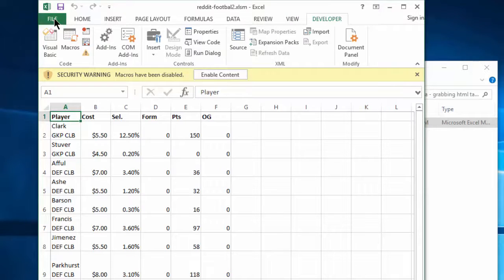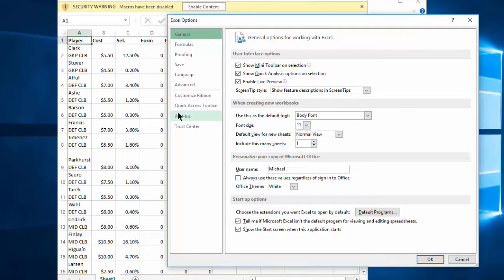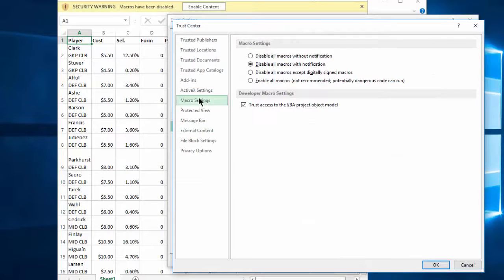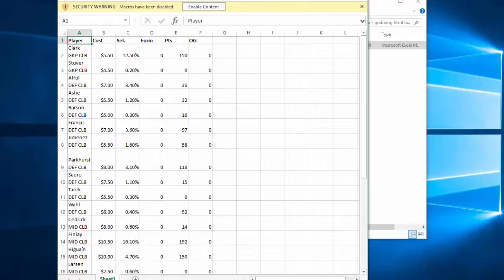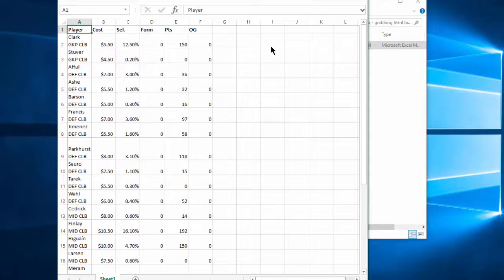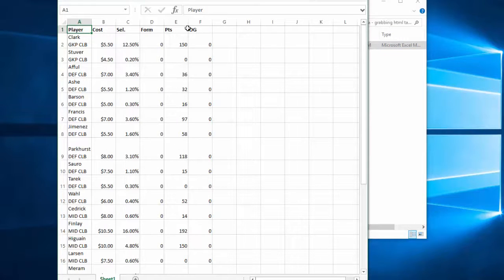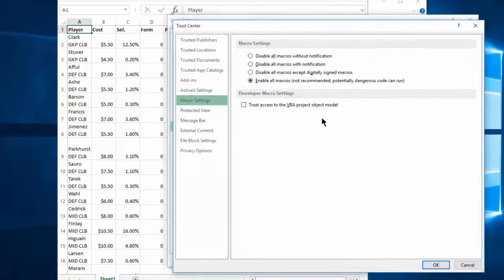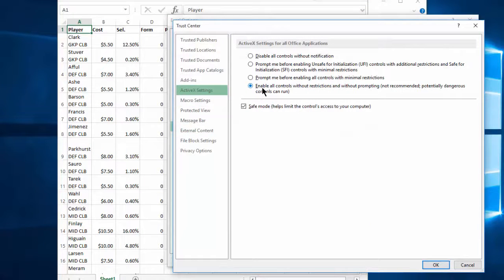Excel - How to enable macros and ActiveX by default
As a VBA programmer sometimes you need to set Excel to enable all macros and/or ActiveX controls by default.